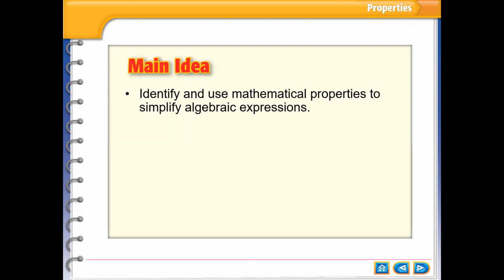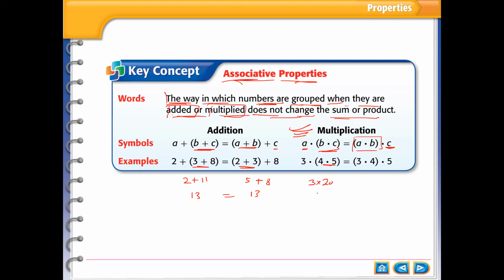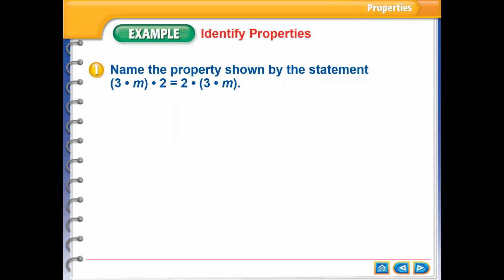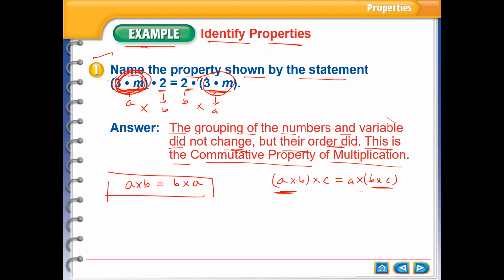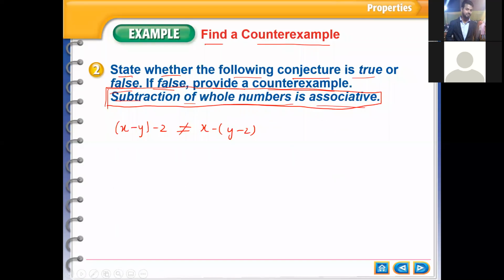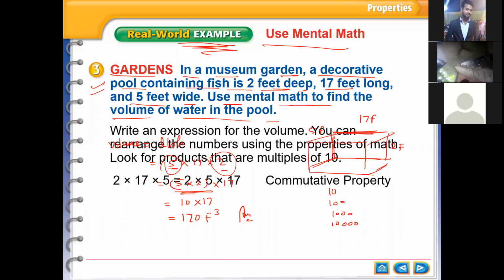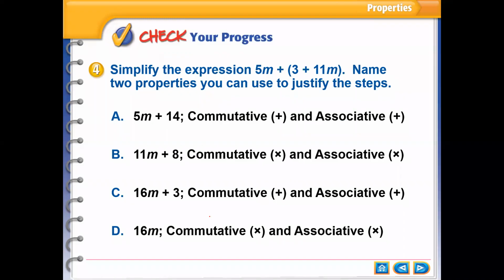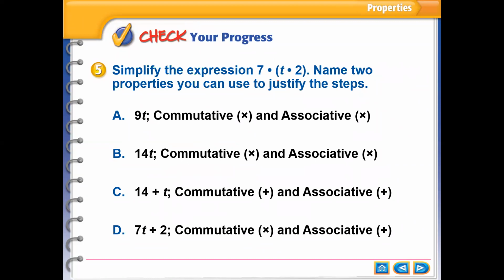Properties of whole numbers | Associative, commutative, identity properties